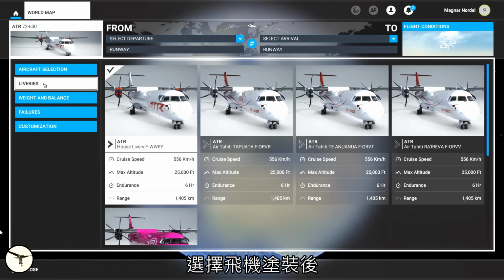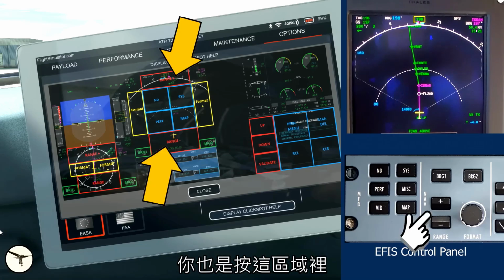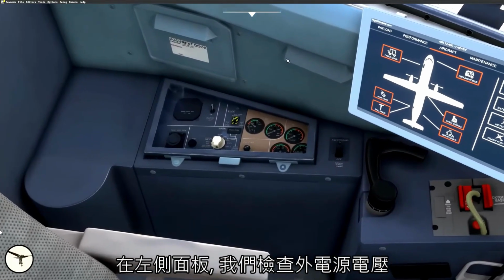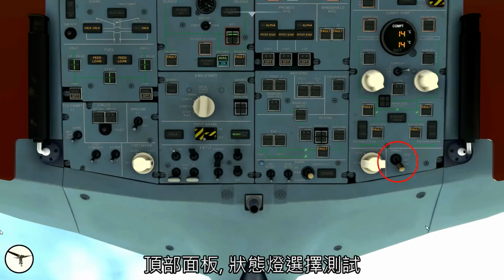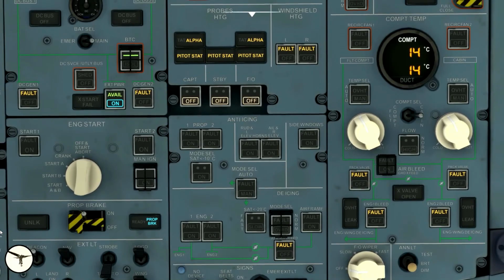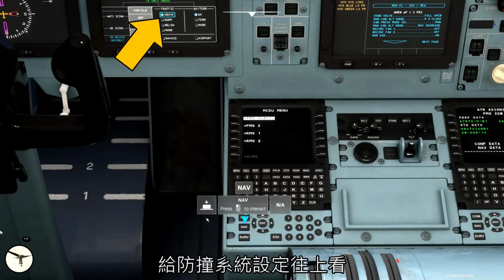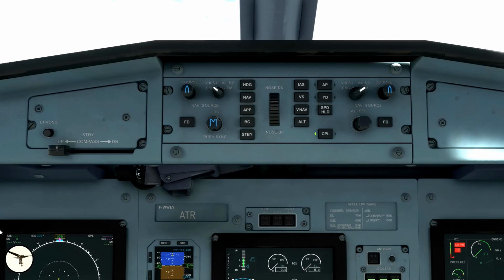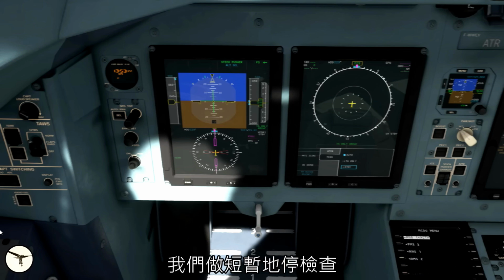ATR 72 微軟飛行模擬教官教學 PART 1 冷艙啟動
在這集裡, Magnar 機長幫你講解 ATR-72 怎麼使用模擬飛行操作!
記得也到Fly With Magnar 機長的頻道去看看喔.